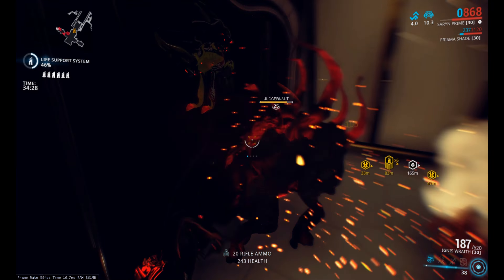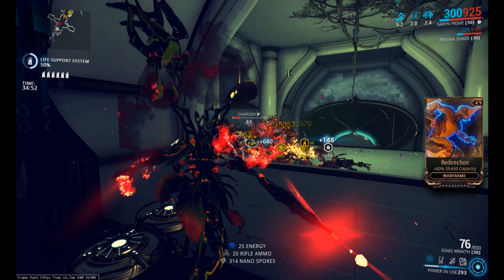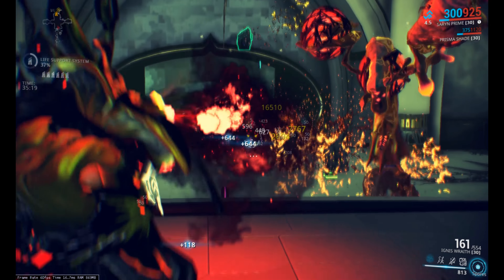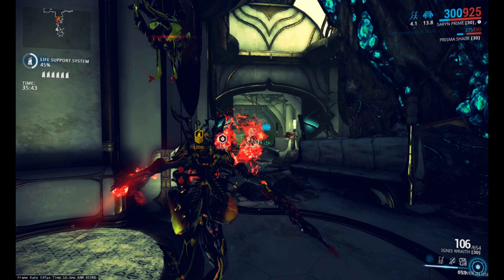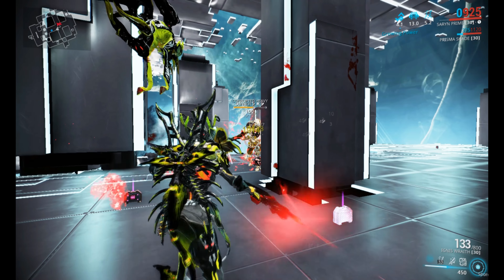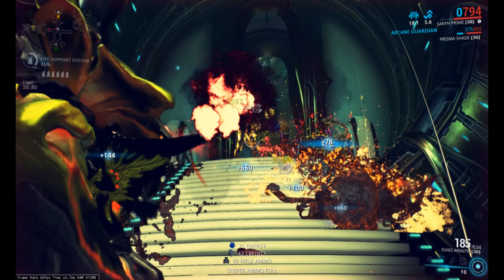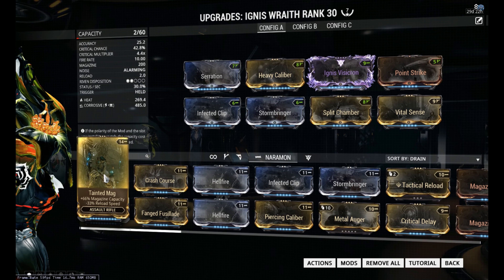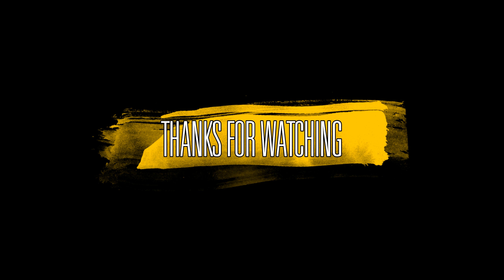Ignis Wraith. Is it worth it?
So the Ignis Wraith, is it worth it? Well, there is only one way to find out.